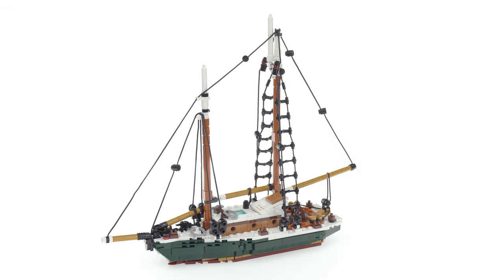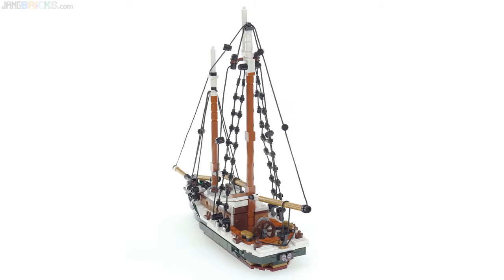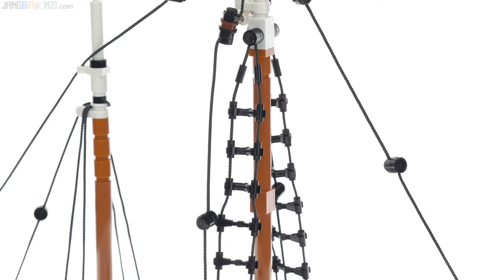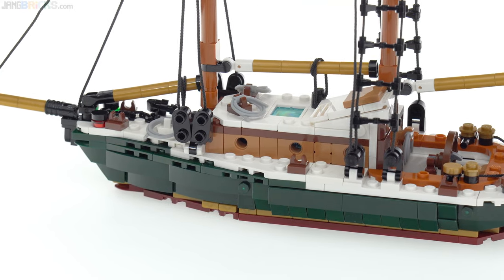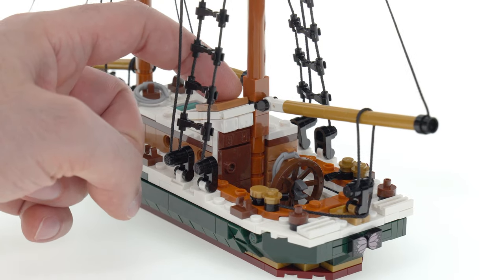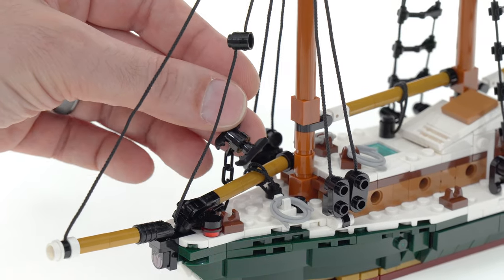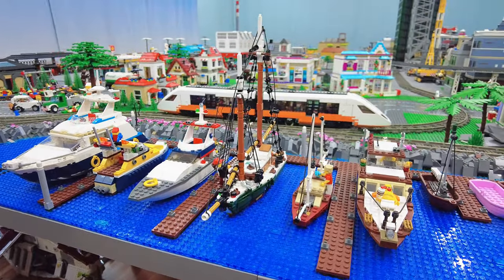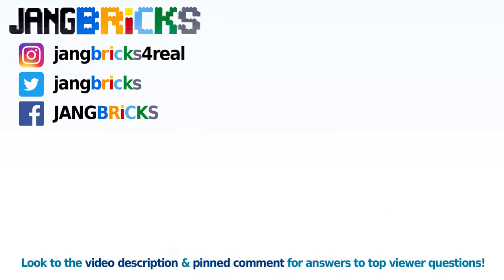Custom LEGO classic sail boat MOC for my marina!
A scratch-built gaff-rigged small schooner designed live on Twitch & not based on any specific real-world craft.

❗❗ On this channel in particular, please refrain from telling me how to enjoy my hobby! I'm here to share my enjoyment of custom LEGO building, but I don't at all enjoy constantly being told I "should" undo all of my work, reverse all of my decisions, and make things how random other people think they'd prefer. Let's maintain healthy boundaries so I can continue to genuinely enjoy creating & sharing!